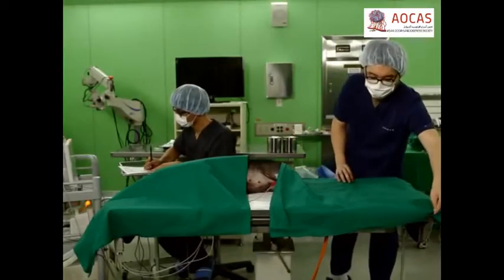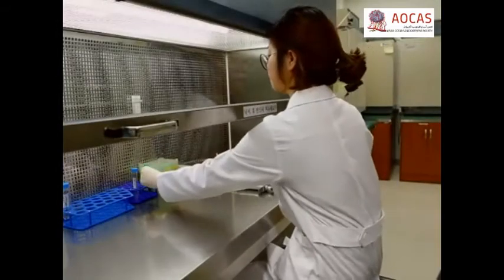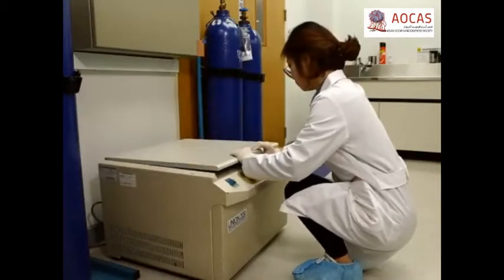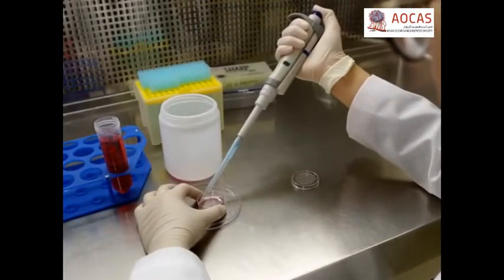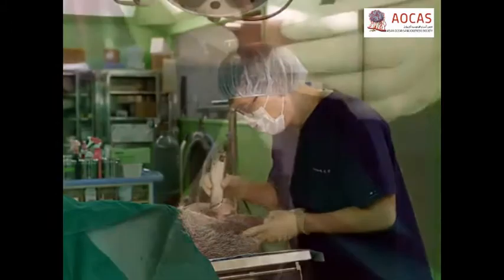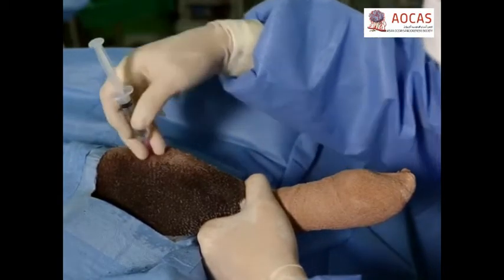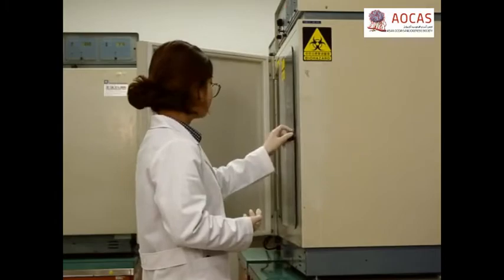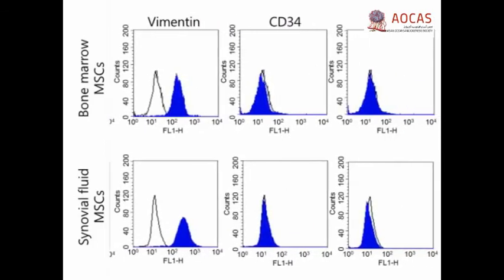Isolation and Cellular Phenotyping of Mesenchymal Stem Cells Derived from Synovial Fluid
Isolation and Cellular Phenotyping of Mesenchymal Stem Cells Derived from Synovial Fluid and Bone Marrow of Minipigs
Mesenchymal stem cells (MSCs) have been established after isolation from various tissue sources, including bone marrow and synovial fluid. Recently, synovial-fluid-derived MSCs were reported to have multi-lineage differentiation potential and immunomodulatory features, which indicates that these cells can be used for tissue engineering and systemic treatments. This study presents a protocol for simple and non-invasive isolation of MSCs derived from the bone marrow and synovial fluid of minipigs to analyze cell surface markers for cell phenotyping and in vitro culturing. Using sexually mature six-month-old minipigs, bone marrow was extracted from the iliac crest bone using a bone marrow extractor, and the synovial fluid was aspirated from the femorotibial joint. Procedures for the collection of samples from both sources were non-invasive. The protocols for effective isolation of MSCs from harvested cell sources and for creating in vitro culture conditions to expand stable MSCs from minipigs and the application of systemic autologous treatments are provided. For cell phenotyping, the cell surface markers of both cells were analyzed using flow cytometry. In the results, the MSCs were isolated from the synovial fluid of the minipigs and showed that synovial-fluidderived MSCs have a similar morphology and cell phenotype to bone-marrow-derived MSCs. Therefore, non-invasively obtained synovial fluid is a valuable source of MSCs.